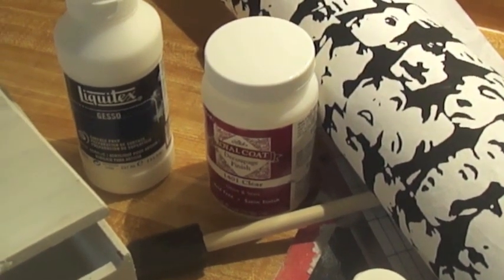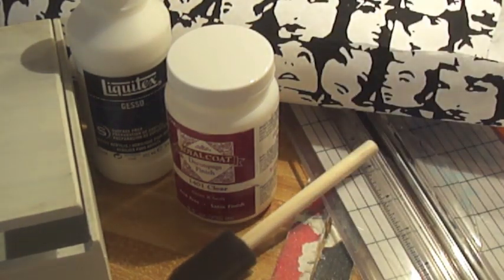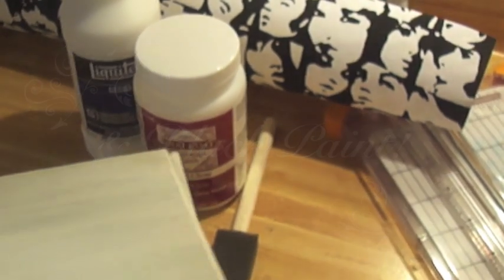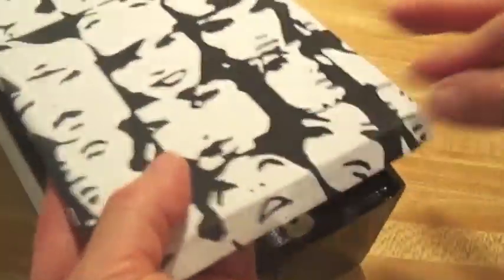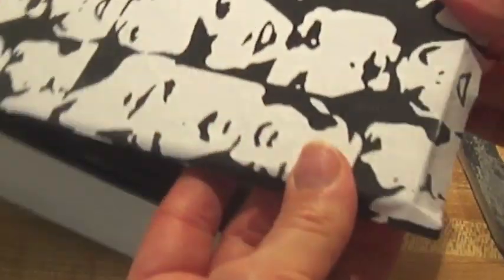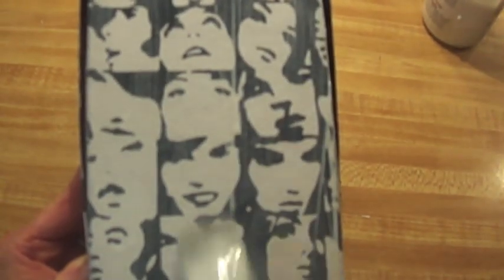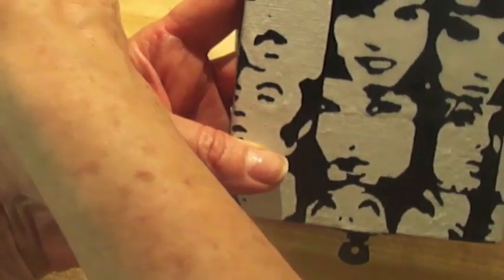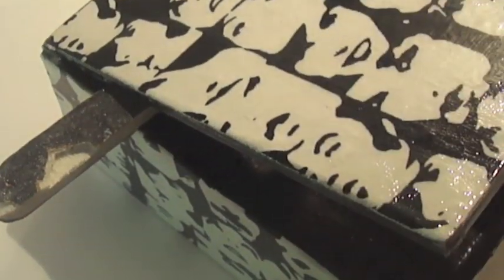how to decoupage a box Paparzzi paper Black and white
Want to know how to decoupage on wood?  You probably have at least one box sitting around that you can work on.
Looking for decoupage ideas for that wooden box that you have? Do you have any boxes around that you would like to repurpose? Do you want to up cycle  or recycle a cigar box? Any wooden box will do! I'll show you today, how to decoupage a cigar box. Using a paper called Paperazzi! Pop Art is today's theme. Upcycle, recycle, or repurpose those boxes you have. Link to my book below!